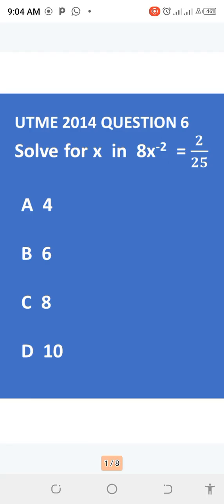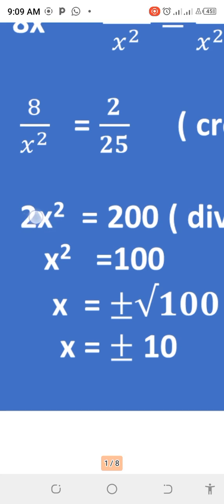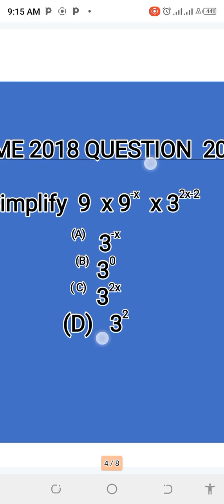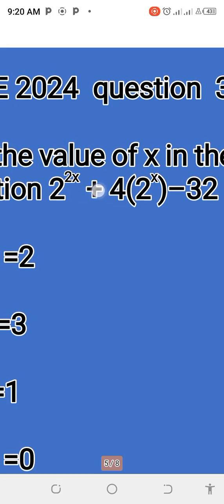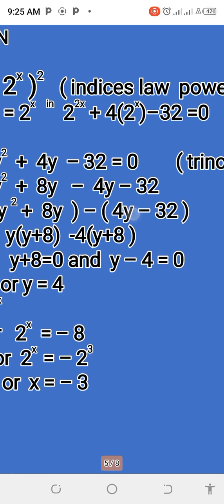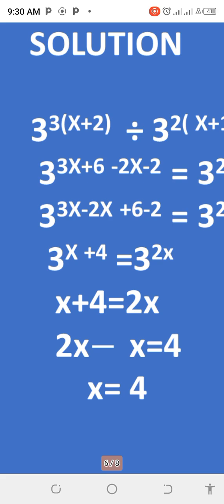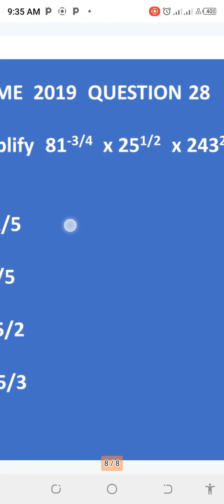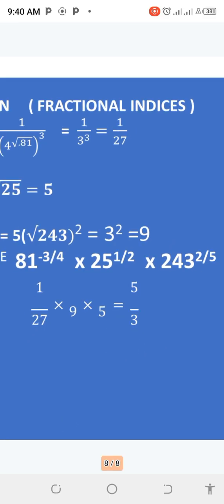LAWS OF INDICES PART TWO PAST UTME QUESTIONS SOLVED